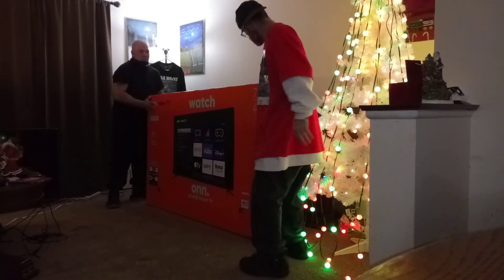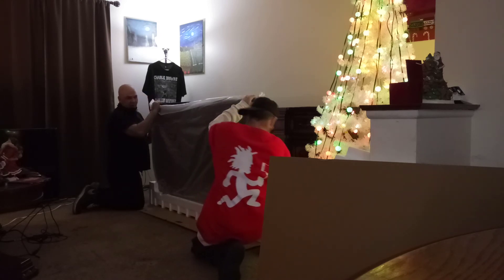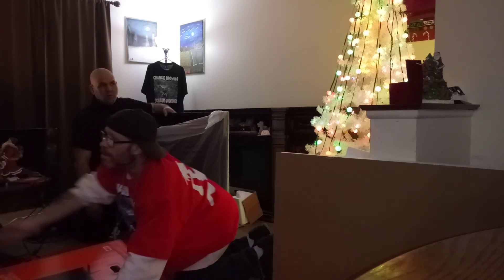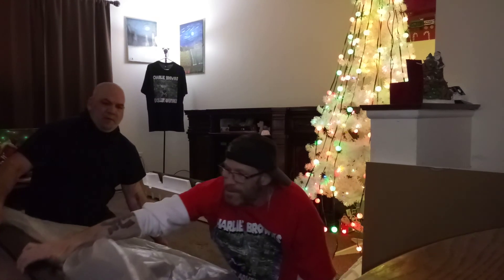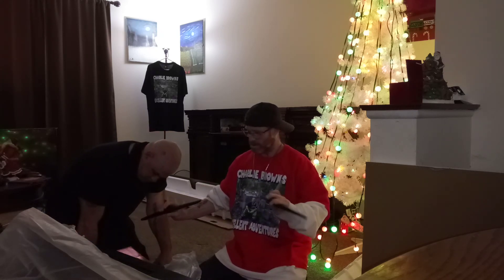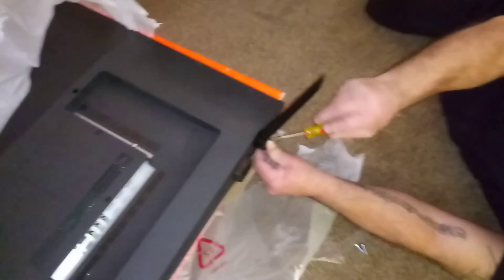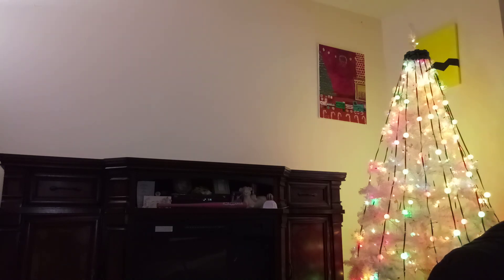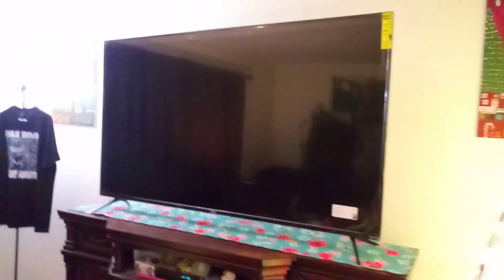ONN 70 Inch 4K UHD Smart TV📺 UNBOXING. Me & Cuzzo !